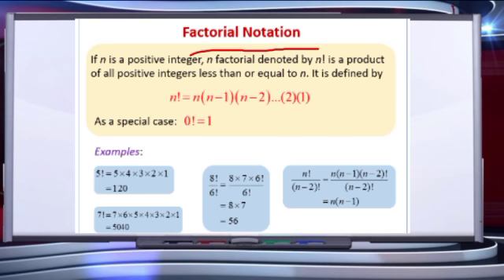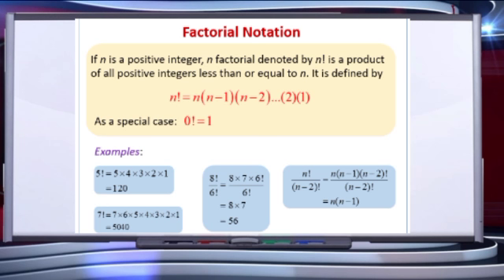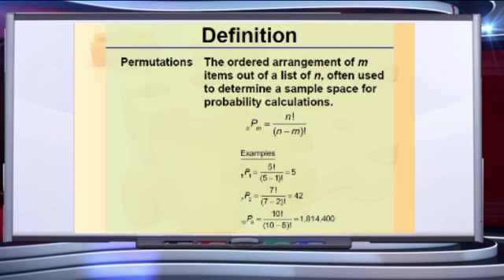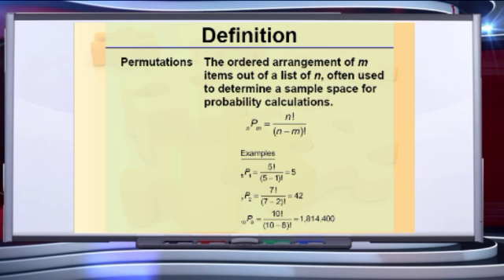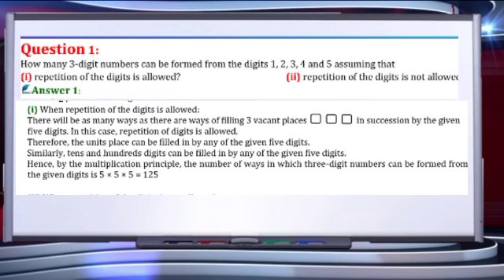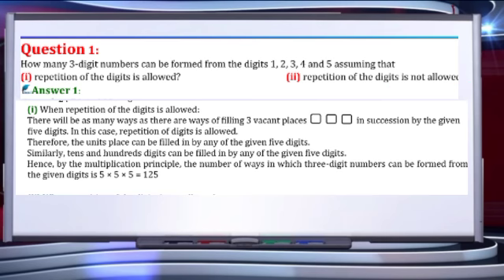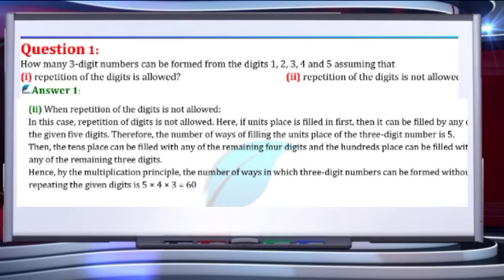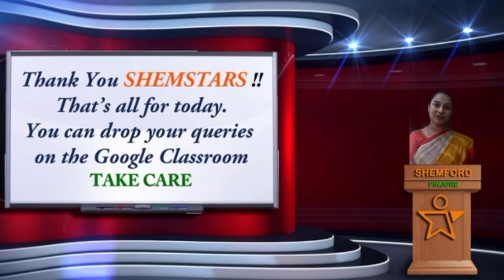Class 11 maths chaptet 7 Introduction